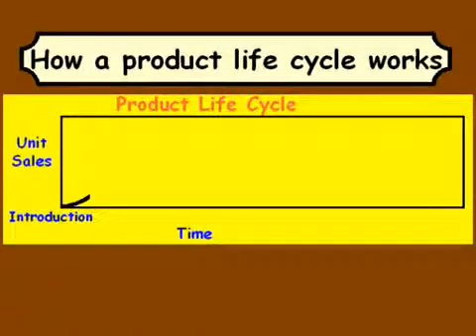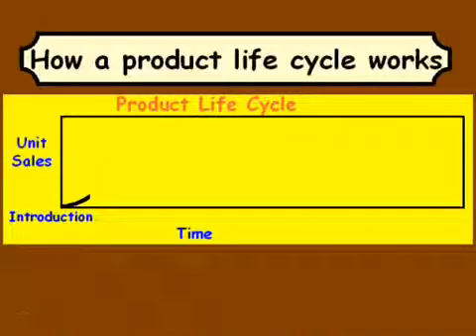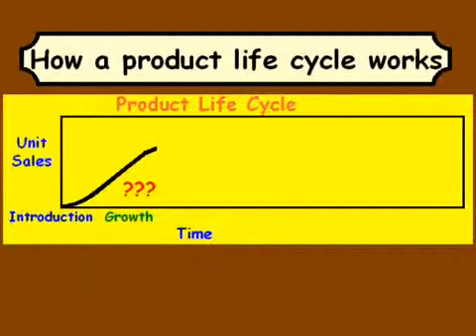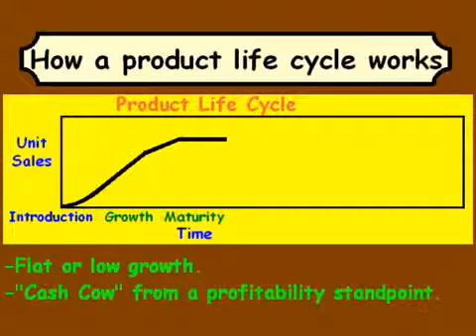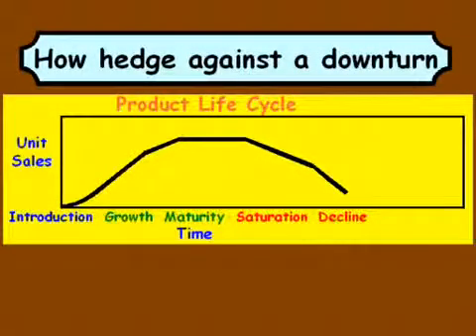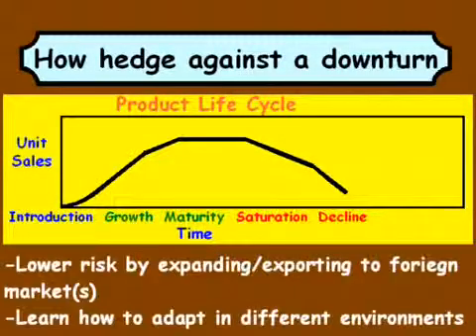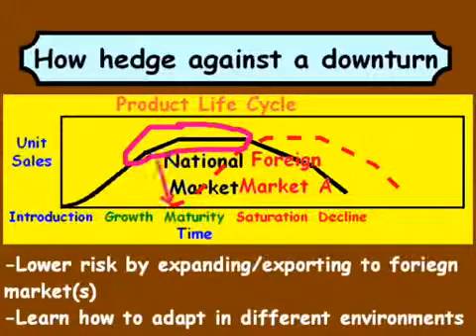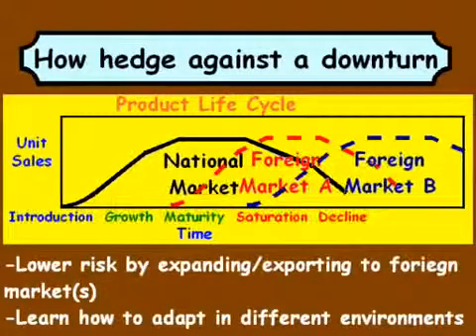How a product life cycle works